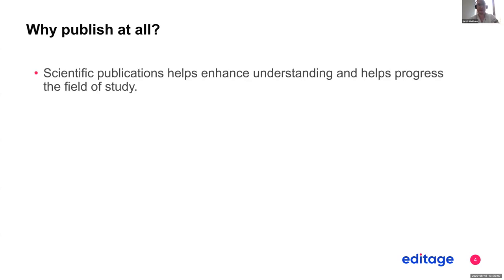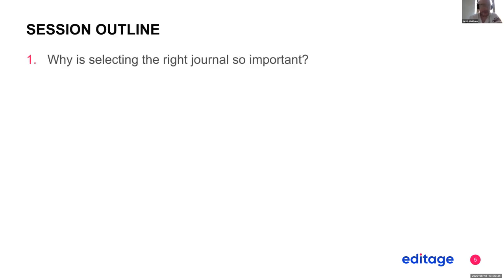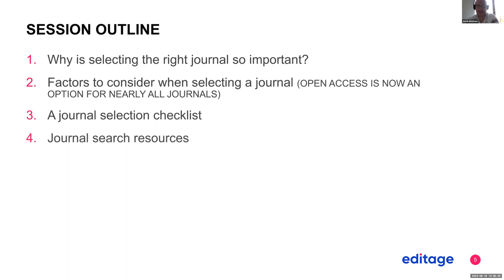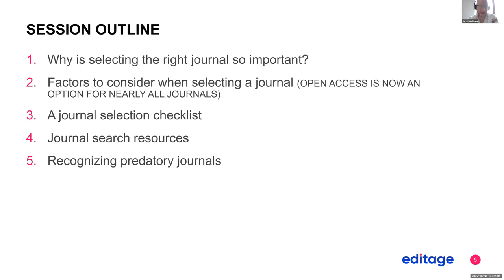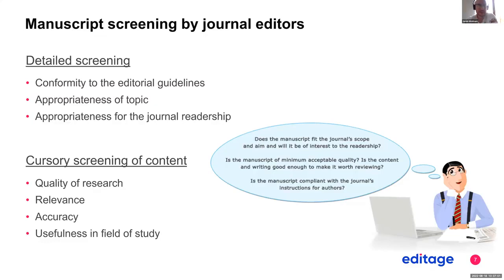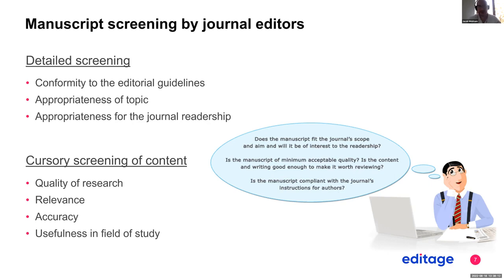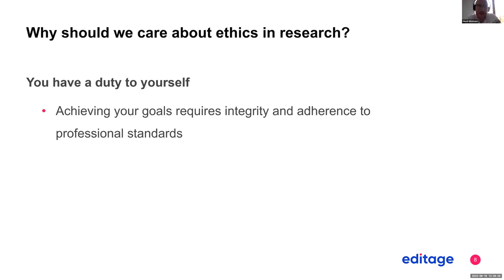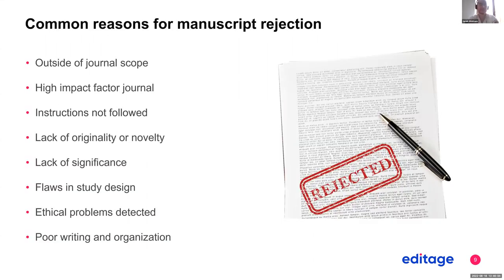What is Open Access and how to avoid predatory journals?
In recent years, there have been many advantages to publishing in open access. However, there are several predatory journals that prey on researchers and one needs to be aware of them. This webinar will explain the benefits of publishing in open access and the publication process, and will provide guidelines for choosing the right submission partners.

About the speaker:

Dr. Jacob Wickham

Dr. Jacob Wickham, Managing Editor of the journal Integrative Zoology, is an Assistant Professor at the Institute of Zoology in the Chinese Academy of Sciences and Adjunct Professor at the Department of Entomology in Rutgers University. An award-winning and celebrated zoologist, Dr. Wickham has over 15 years of experience in academic publishing and had published several papers in high impact journals. Dr. Wickham has gained a lot of valuable experience in research and journal publishing over the years and is passionate about sharing his knowledge with researchers to help them in their publication journey.